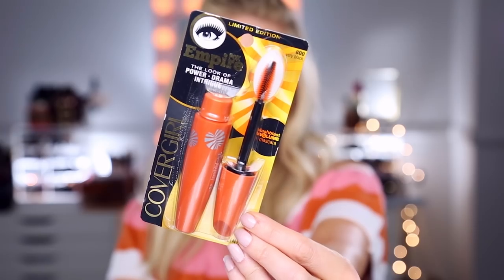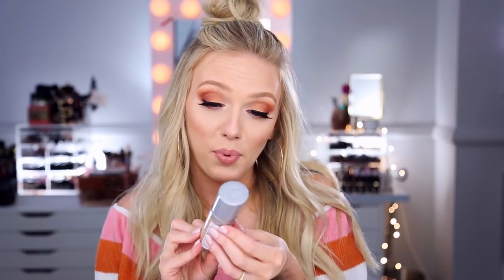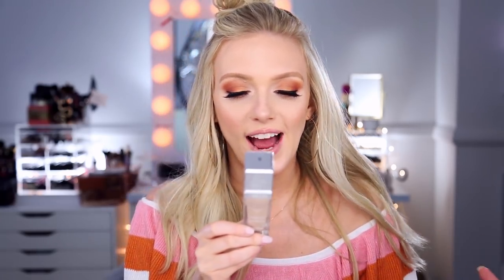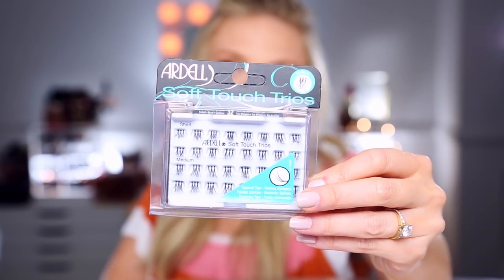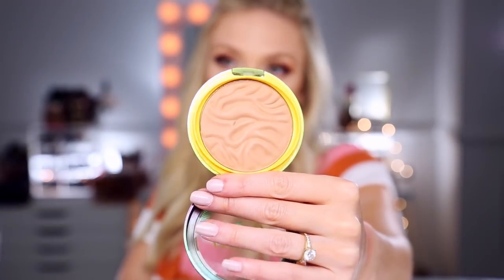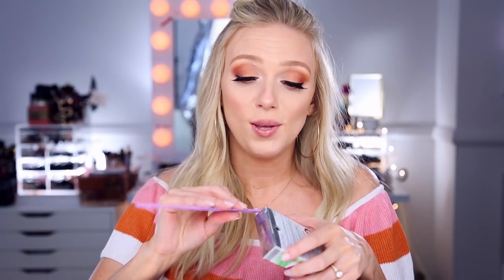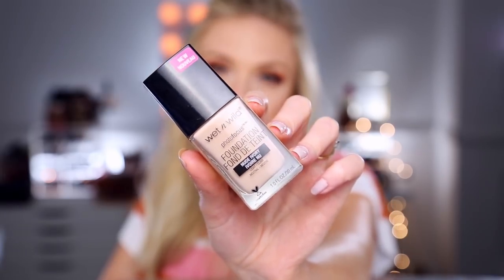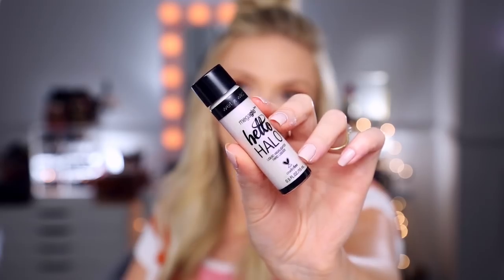DRUGSTORE MAKEUP Haul!!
I wanted to show you guys some new makeup that I recently picked up at the drugstore! :) If you've tried these products before let me know how you feel about them! I know some of them have been out for a bit but most of them are new to me!!

:: products in this video ::
- Wet N Wild Mega Glo Contouring palette "Dulce de Leche"
- Rimmel Lasting Finish 25 Hr Breathable Foundation 100 Ivory
- Rimmel Lasting Finish 25 Hr Breathable Concealer 100 Fair
- Physicians Formula The Healthy Foundation in LC1
- Ardell Soft Touch Trios
- Physicians Formula Butter Bronzers in Light Bronzer & Sunkissed Bronzer
- Physicians Formula Butter Blushes in Vintage Rouge & Natural Glow (same one as I bought before and didn't like merrp)
- Wet n Wild Photo Focus Foundation in Nude Ivory
- Wet n Wild Mega Glo Hello Halo liquid highlighters in Goddess Glow, Rosey and Ready, Halographic
- Essence Sun Club Matt bronzing powder for Lighter Skin 01 Natural
-Essence Satin Touch Blush in 10 Satin Coral

:: MAKEUP DEETS ::
Lancome Brow Expert in 01 Blonde
ABH Bronzer in Rosewood
Essence Satin Touch blush in Satin Coral
NARS Fort de France highlighter + Wet n Wild Loose Highlighter in Moon Tears
ABH Soft Glam Palette + Natasha Denona Sunset palette
Eylure x Nikki Phillippi Faux Mink Floral Luxe lashes

top: Forever21
all jewelry: Nordstrom
nails: Essie Lighten The Mood